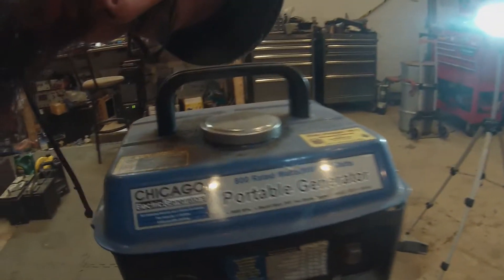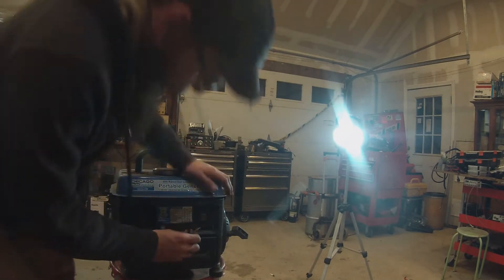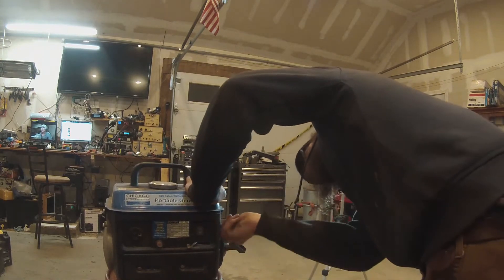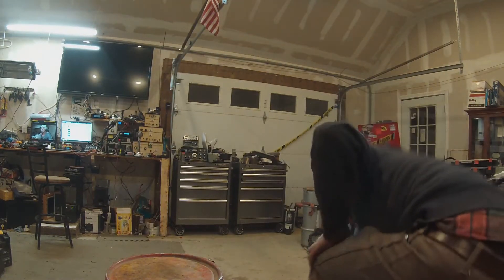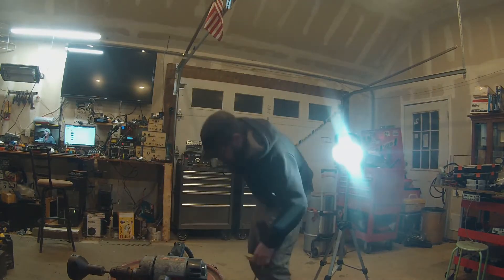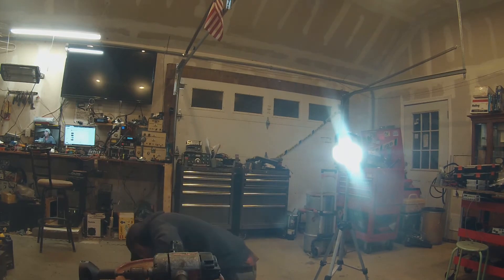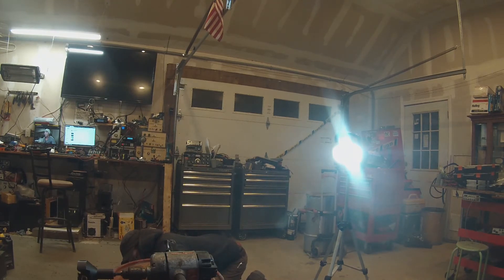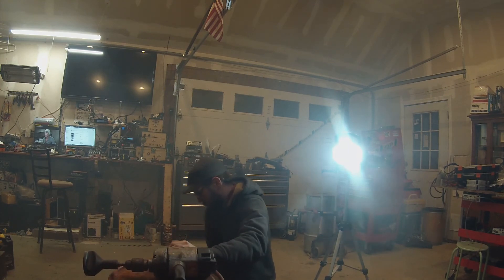Chicago electric generator problems!!!!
I mean for $70 i cant complain too much, except its a friggin DUD!
It was always a bitch to get started, first step was a ngk spark plug. Second step was cleaning the carburetor back when it was new, (which didnt help, I think it was poorly machined jets and carburetor) Now the second problem was that the generator itself lost magnetism. You want to Flash the generator. I just plug a high powered drill into it, spin it backward and then click the trigger after my hand is free of the chuck and power comes back!  Now do this at your own risk, and follow the instructions on this page They say to disconnect it from its circuit etc so follow what they say (I dont do any of that, but do as you please)